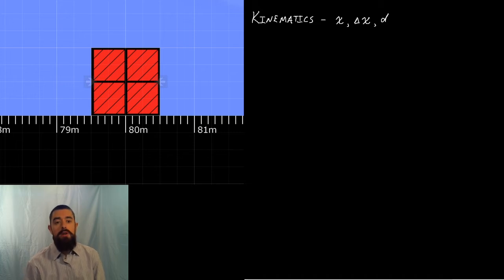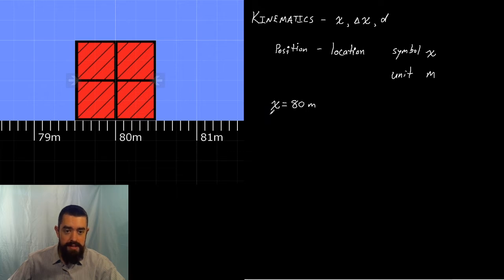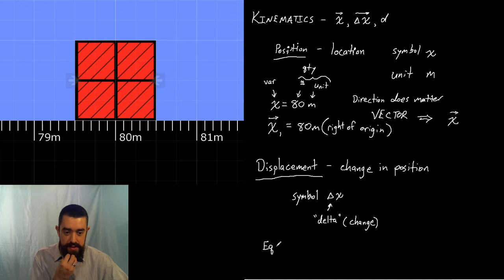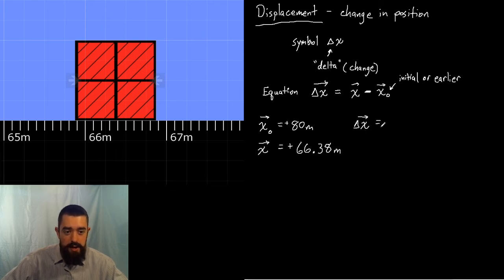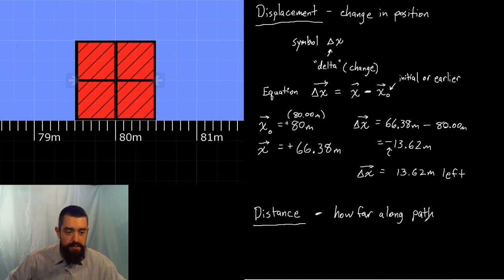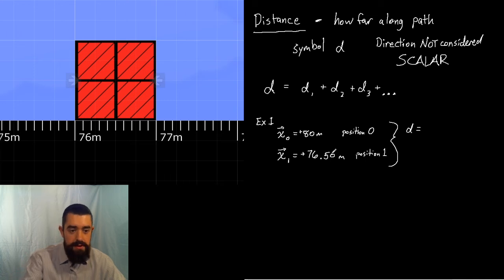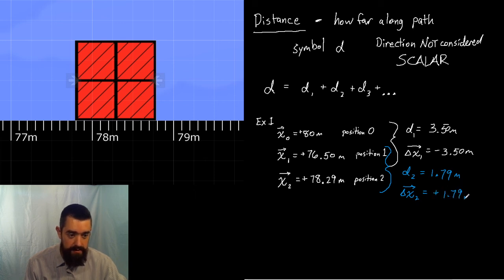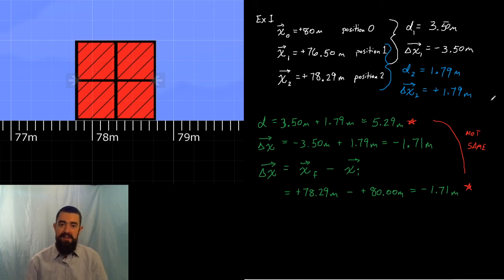Kinematics: Position, Displacement, Distance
For the unit on kinematics for my Physics and AP Physics Classes